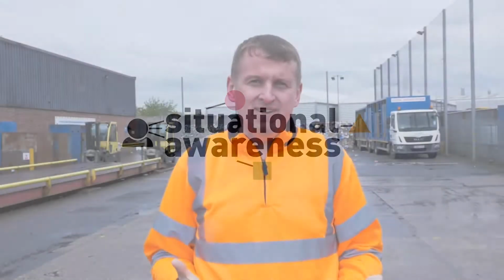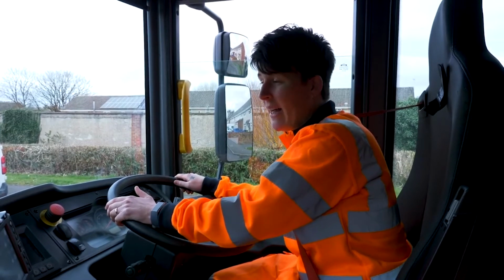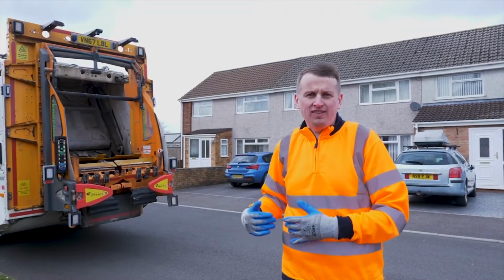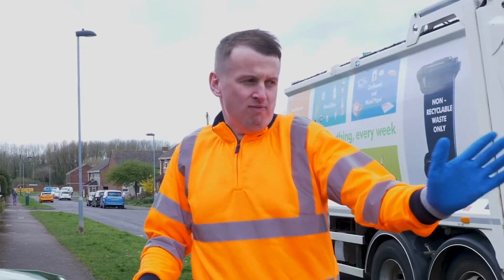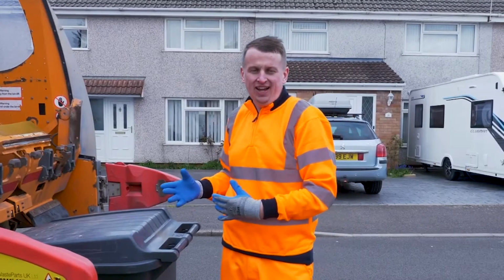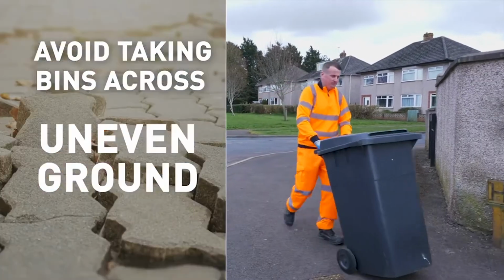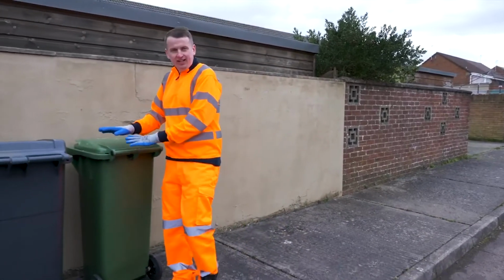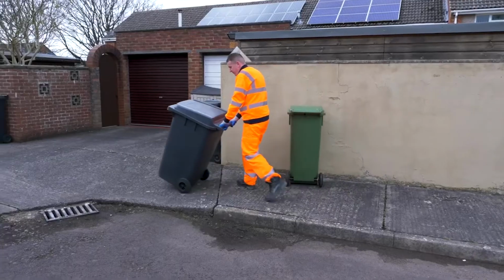Situational Awareness: Transporting waste manually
Waste collection activities within the sector see too many health and safety (H&S) incidents occurring due to a poor perception of environmental surroundings. This can lead to poor decision-making, such as taking a route that could lead to injury, perhaps crossing a grass verge that could be uneven and slippery. This video is about empowering our collection teams to consider the safest route when collecting bags and containers, in line with their route and customer risk assessments.

Situational awareness is the practice of continuously assessing your surroundings and identifying any potential hazards, which will inform your decision making about how to carry out your work safely. This is a process often referred to as dynamic risk assessment and it’s something we do unconsciously in our everyday lives when crossing roads, walking down the street, or travelling to work. We are constantly observing our surroundings to check for hazards.

A heightened level of awareness is required when transporting waste manually. Due to the nature of our work (being outdoors and with the public), we are faced with a variety of risks such as broken pavestones, potholes, and uneven surfaces that are outside of our control. Therefore, we must make a conscious effort to carefully assess the situation we’re in and decide on the safest route to the take, avoiding any hazards and reducing the risk of an incident. If you are ever in a situation where there isn’t a safe route, you should feedback through the near miss and hazard situation cards. This will help to identify a collaborative solution so the collection can take place safely.